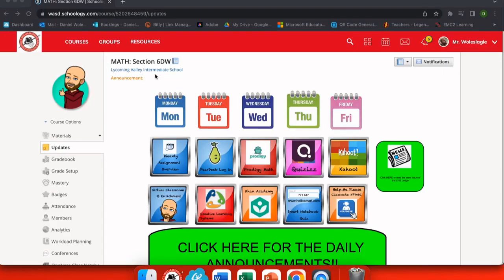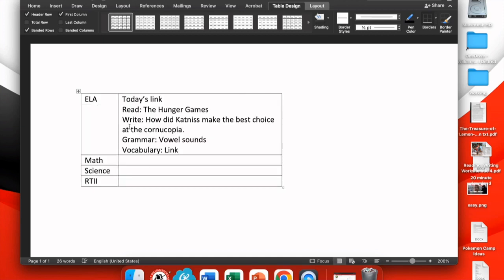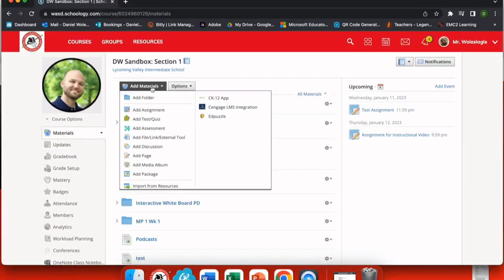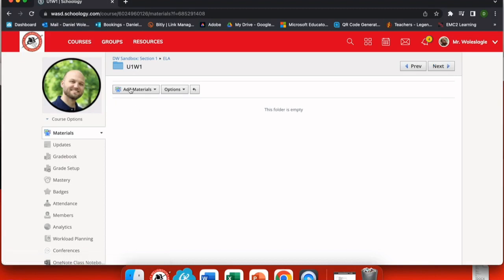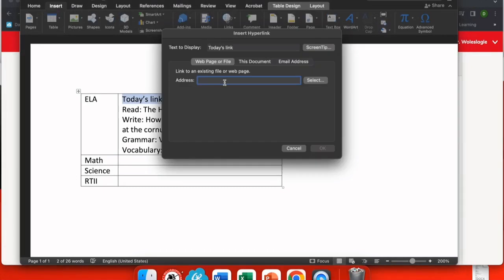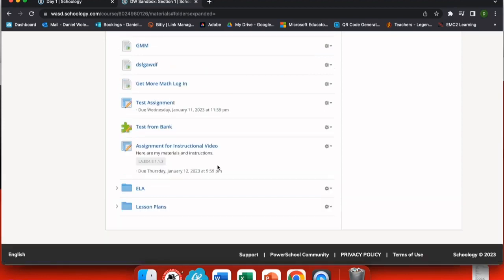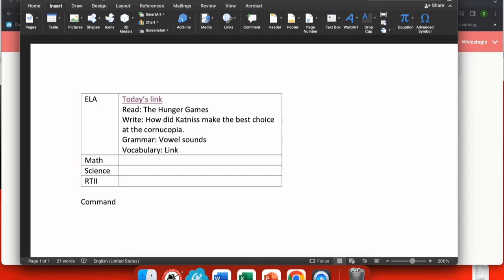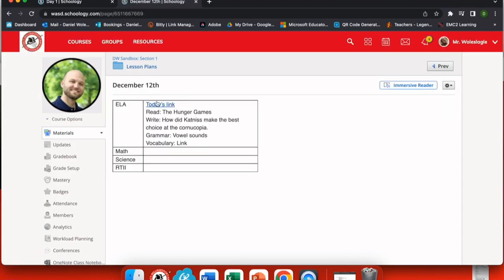Organizing Your Schoology Classroom with Hyperdocs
A tutorial on using Hyperdocs to organize your Schoology classroom.